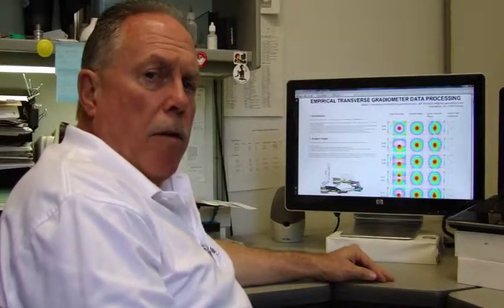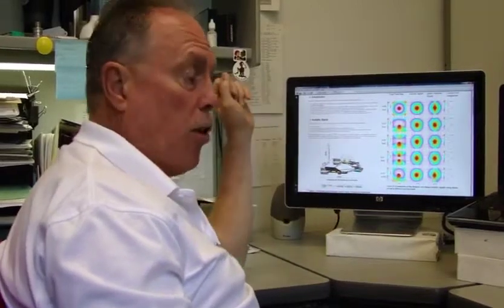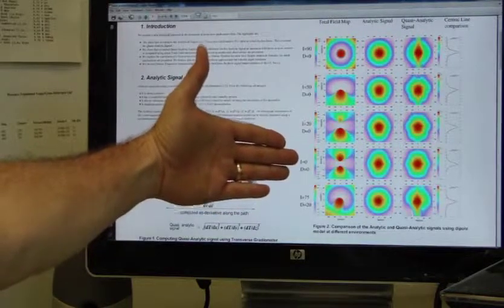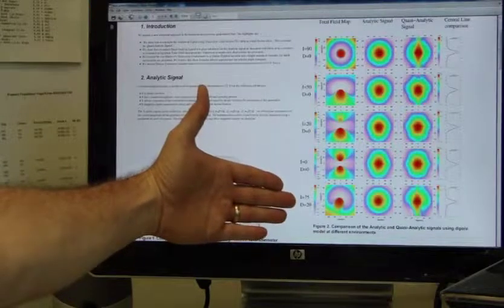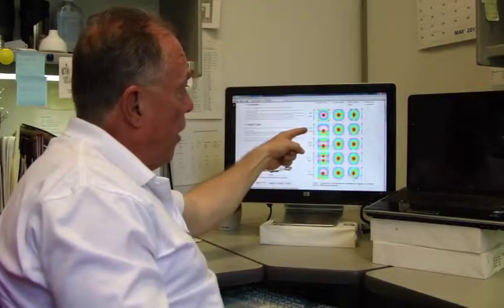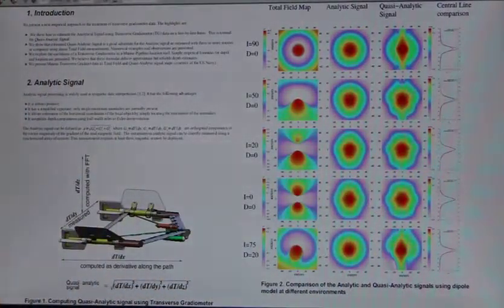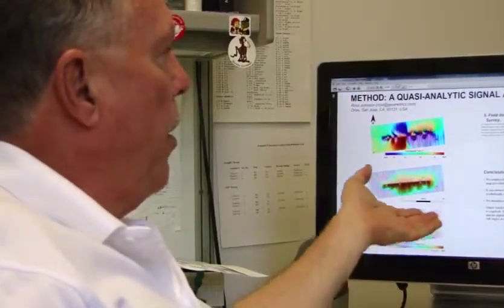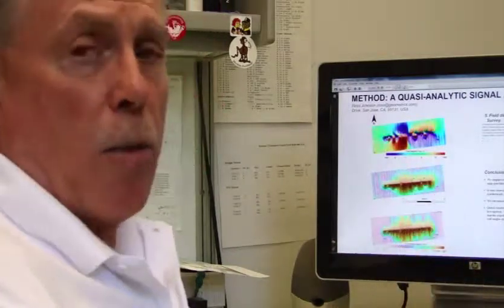Geometrics - Seismic, Magnetometer & Electromagnetic Training Videos 4.4 of 4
TVG - Pearl Harbor Study Part 3 of 3